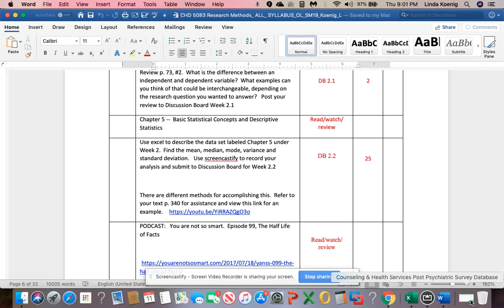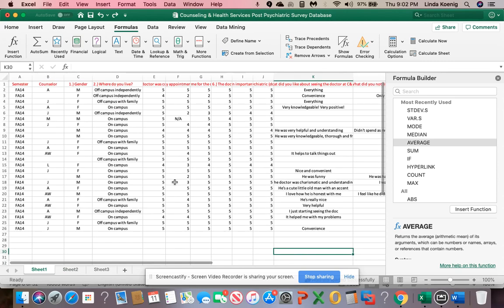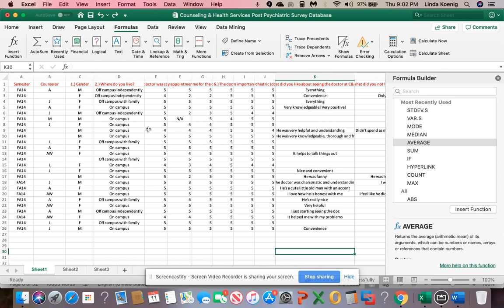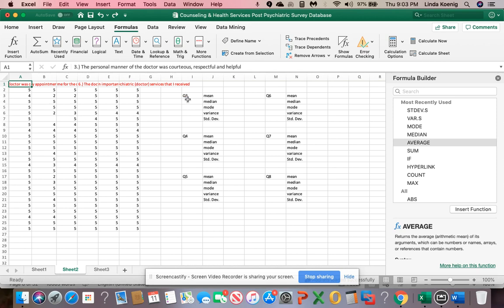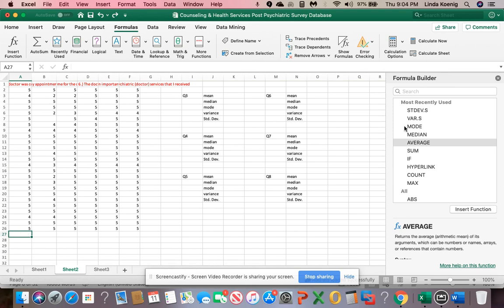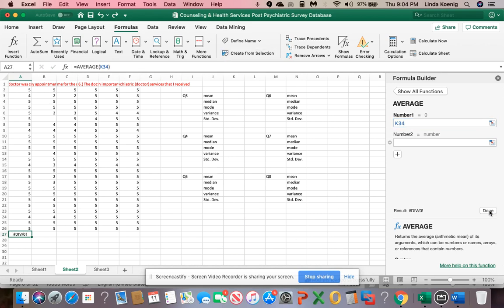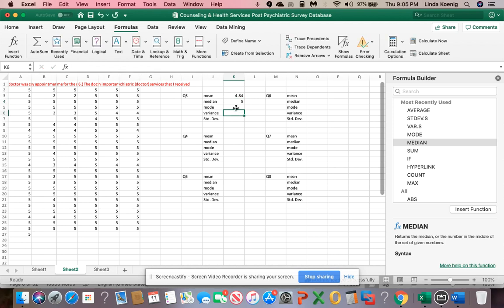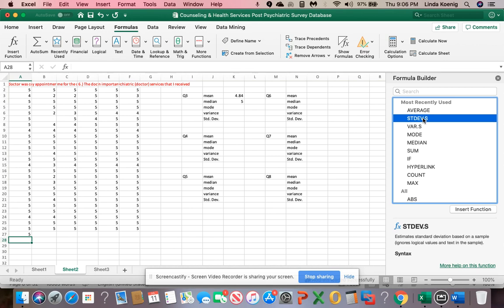DB 2.2, part 1, revised